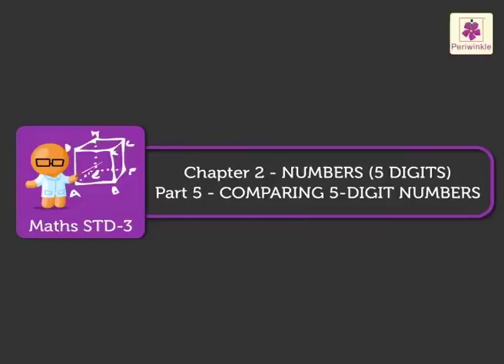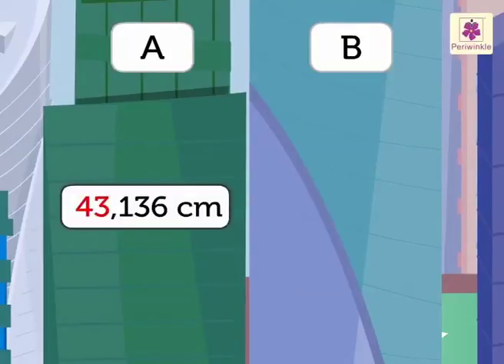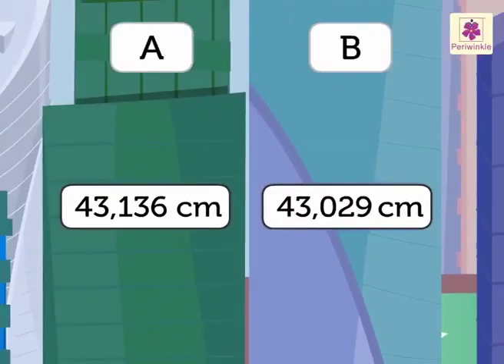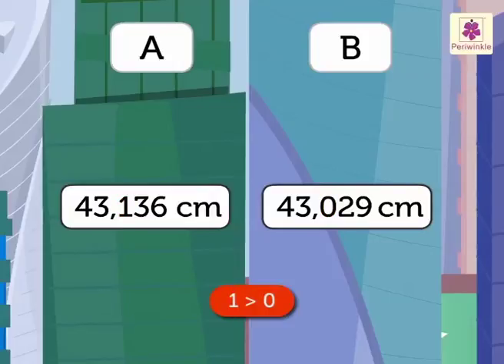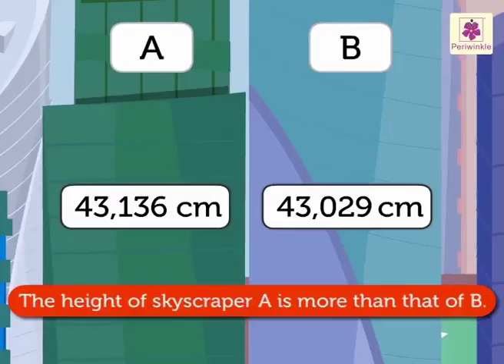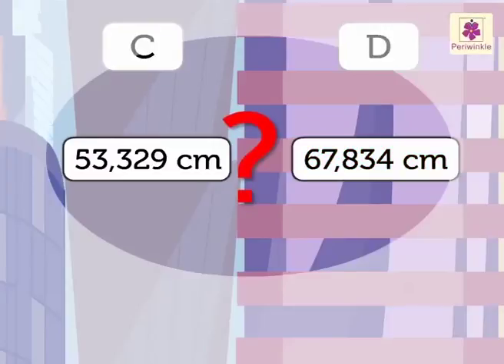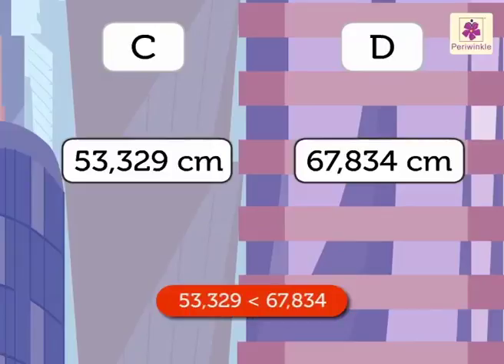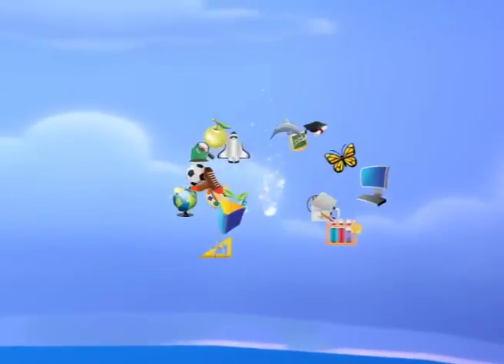Comparing 5-Digit Numbers | Maths For Kids | Periwinkle